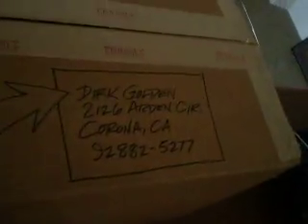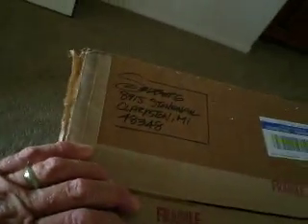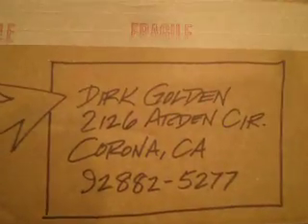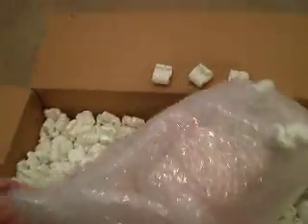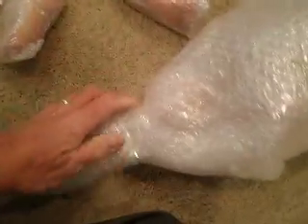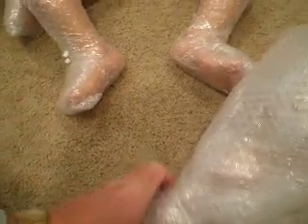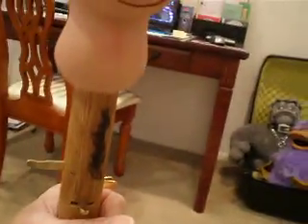Ventriloquist Dirk Golden & My New Selberg Figure has Arrived !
It was worth the wait !  An Awesome Ventriloquist Figure from the master himself.. Tim Selberg ..  I love these figures !  Hey Daray ...  Here's the CLIP you asked me to make .   Right out of the BOX my friend.   I hope all my viewers will enjoy this clip.